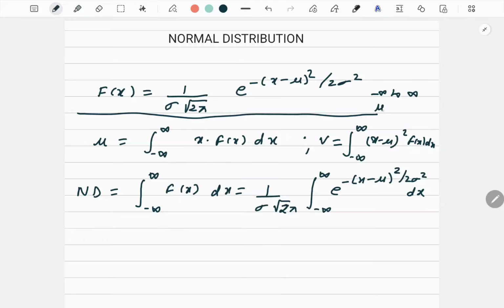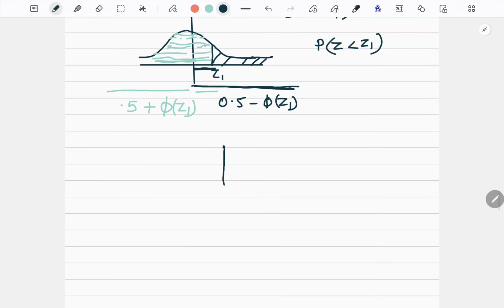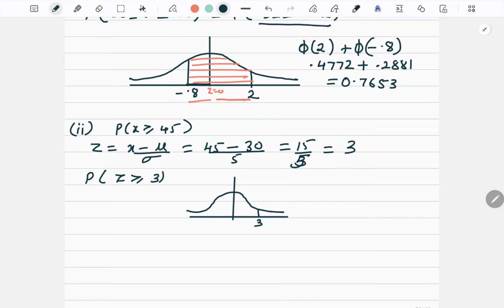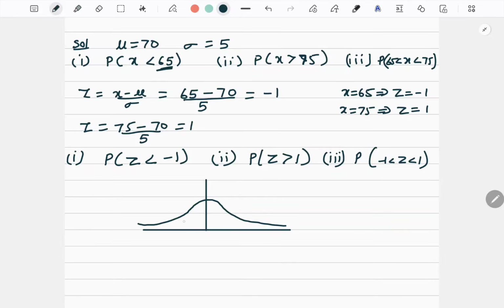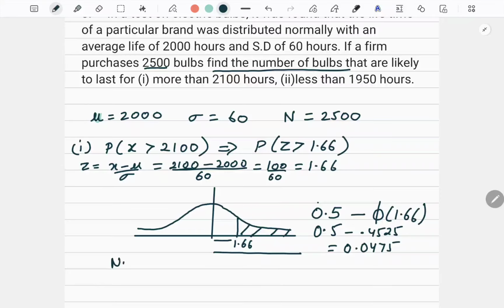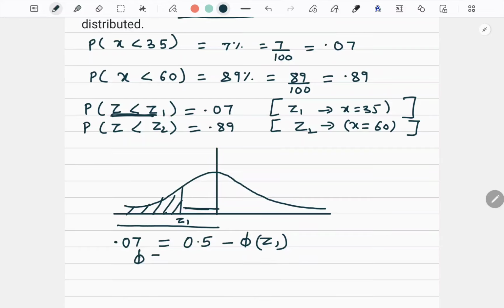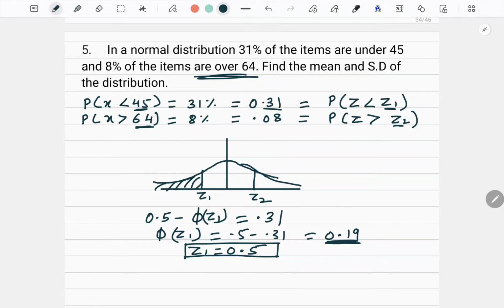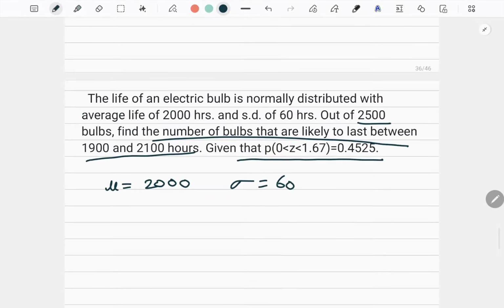Normal Distribution || CONTINOUS PROBABILITY DISTRIBUTION || Normal curve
BINOMIAL  DISTRIBUTION  || PROBABILITY THEORY || BERNOULLI'S THEOREM  || RANDOM VARIABLE ‎⁨@MME-va⁩